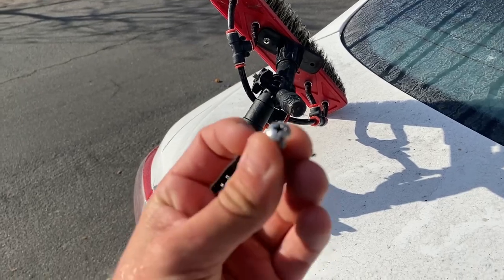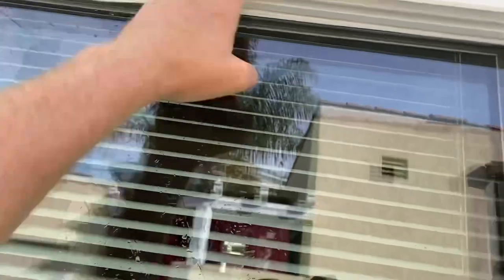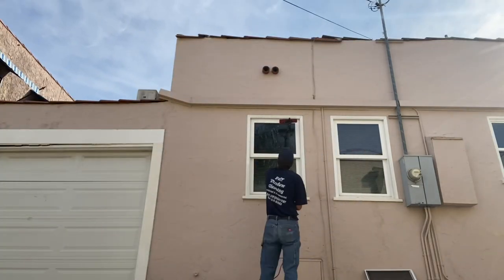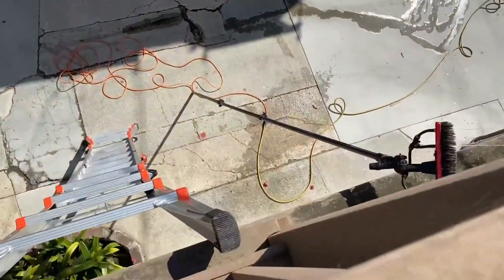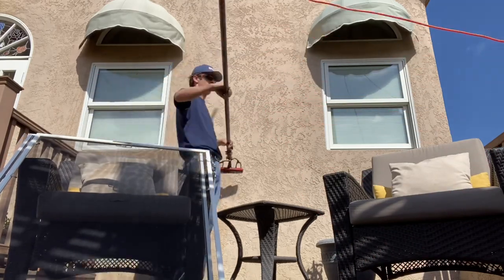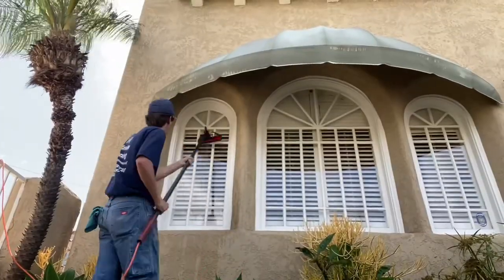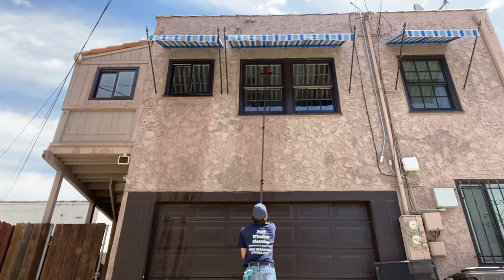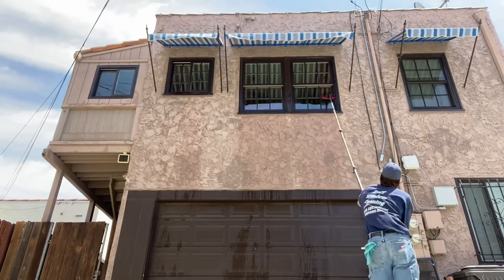Water Fed Pole System at Work! $850 Window Cleaning Job | Business Vlog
Experience another great day on the job in our latest window cleaning business vlog! We tackle 3 residential units for one of our regular clients, showcasing the effectiveness of the Water Fed Pole System in action. This video serves as a prime example of when it’s a good time to utilize this advanced cleaning technology. Witness the efficiency and precision of the Water Fed Pole System as we deliver sparkling clean windows and exceptional service. Plus, I'll post a link to the one I use below for your convenience. Additionally, use the link below to purchase any of your window cleaning supplies and join us on our cleaning adventures.

👨‍🔧Software Guaranteed to Bring Your Service Based Business to the Next Level ☄️